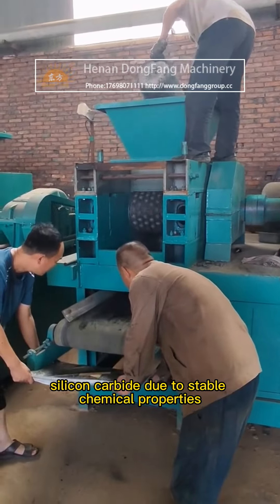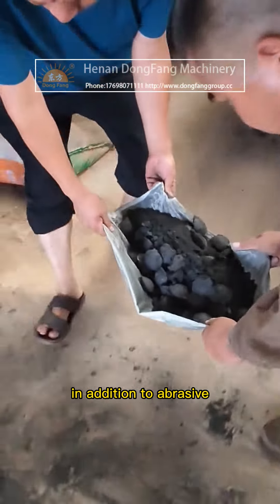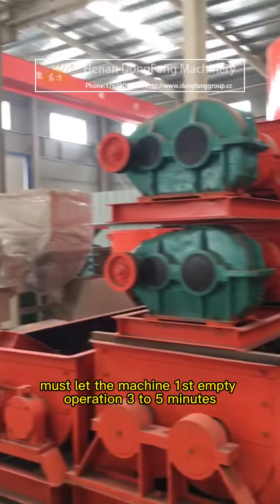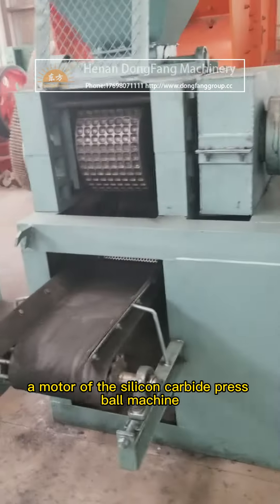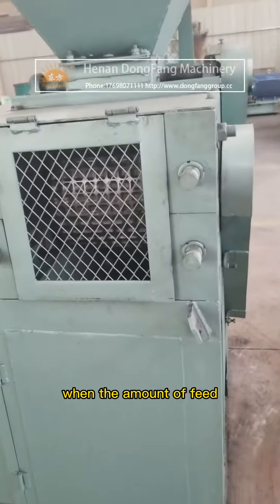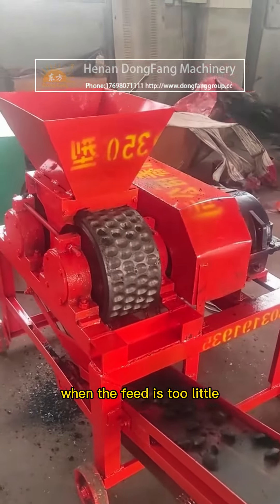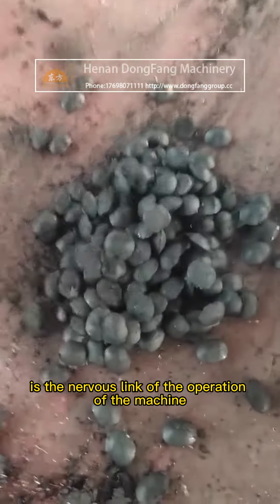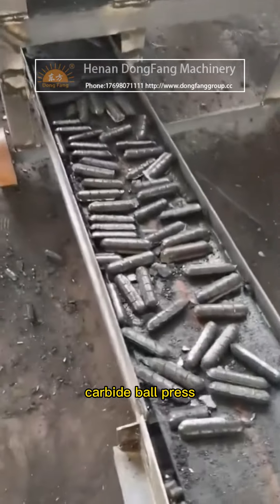Silicon carbide powder pellet, silicon carbide powder molding